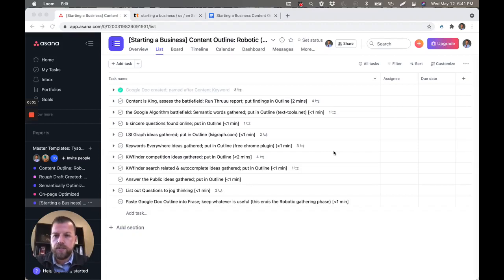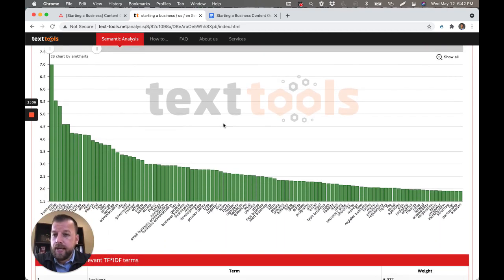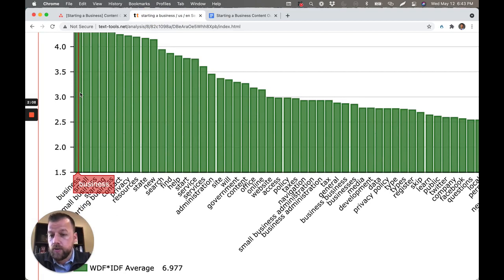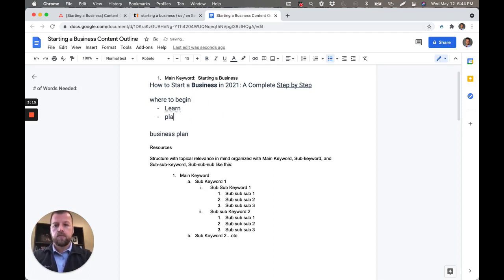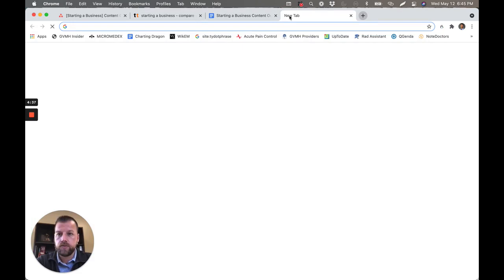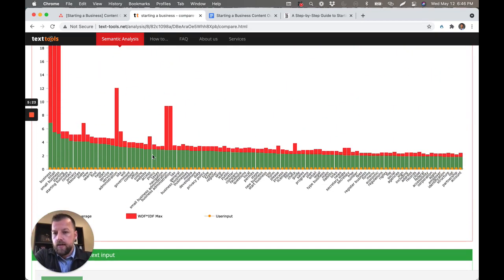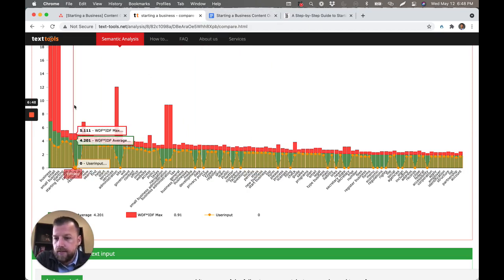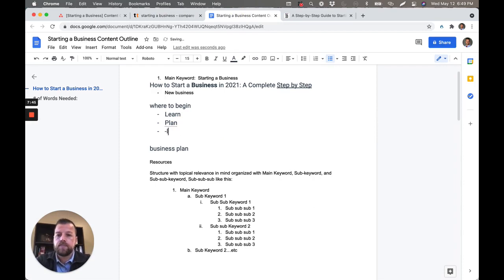How to do Semantic Analysis Using Text Tools | SEO content | SEO content strategy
In our SEO content strategy , we use several tools to create SEO content outline very fast in less than 30 minutes. This content will beat all the competitors and easily rank on #1 in SERP within few months.
In this text, the writer discusses their approach to optimizing website content for search engines. They describe their process of analyzing top-ranking websites and incorporating relevant keywords and phrases into their own website's outline.

Steps:

Analyzing Top-Ranking Websites: The writer begins by analyzing a website called T H R U U U to get a general idea of what to add to their outline. Next, they take a look at Google's actual algorithm to see what the semantic words are. They use a text tool that costs about $20 a month to analyze the text from the top-ranking websites and determine what words go into those and in what order.
Incorporating Relevant Keywords: The writer notes that the word "resources" is mentioned quite a bit in the analyzed text and decides to include it in their outline. However, they are careful not to overstuff their outline with the keyword as it will look unnatural. The word "business" needs to be in the outline more than anything else. The writer skims through the results and gets some ideas for the outline, like starting a business, private resources, help starting a business, service, site content, learning, and new business.
Comparing Content: The writer plans to use a comparison tool to analyze their website's text and see how close or off they are. This tool will compare what is currently ranking with the text that the writer inputs at the end. For example, they can copy and paste the text from a step-by-step guide to starting a business and see how well it ranks.
Considering Proportions: The writer notes that there is a sweet spot in mentioning specific words in specific proportions. They may need to hire a writer to achieve this balance.

In summary, the writer's approach to optimizing website content involves analyzing top-ranking websites, incorporating relevant keywords, comparing content, and considering proportions. They use a text tool to analyze the text from top-ranking websites and determine what words go into those and in what order. They carefully incorporate relevant keywords like "resources" and "business" into their website's outline. They plan to use a comparison tool to analyze their website's text and achieve the right proportions of keywords.